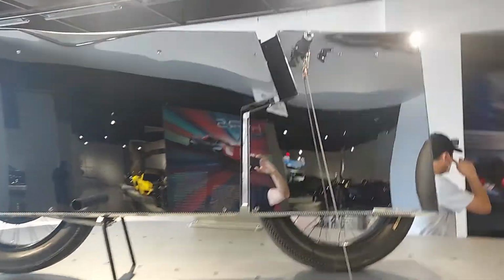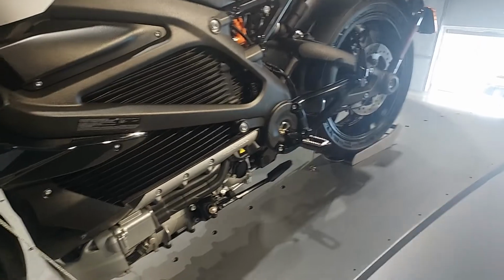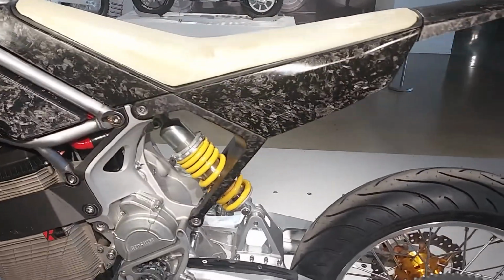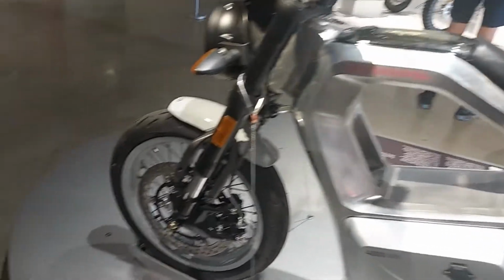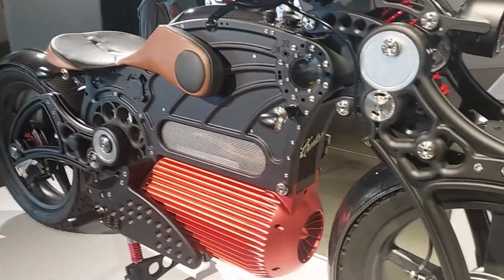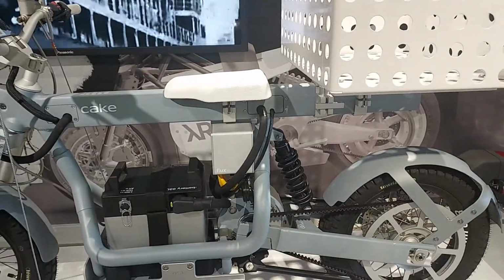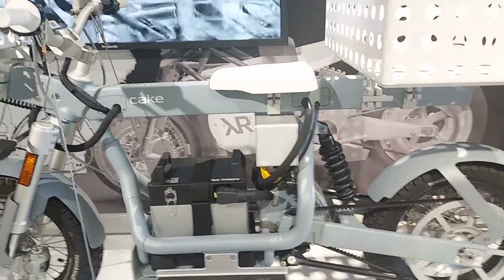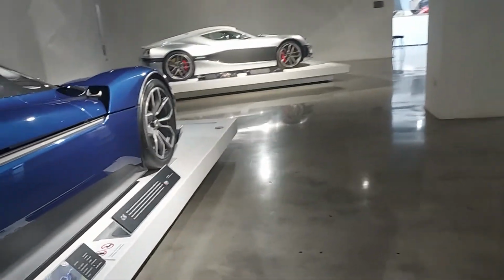Electric Motorcycles.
A look at electric motorcycles